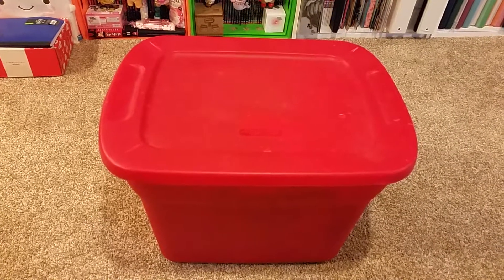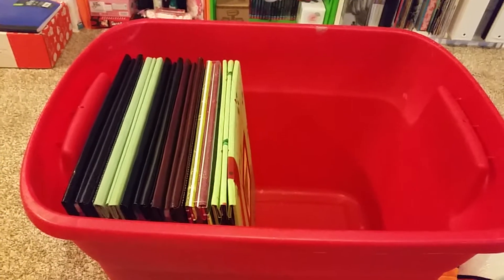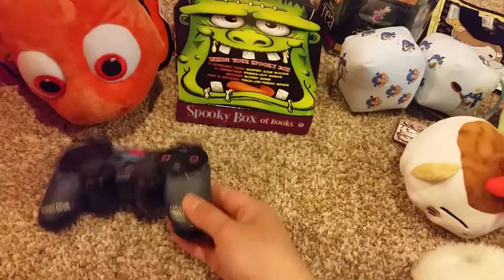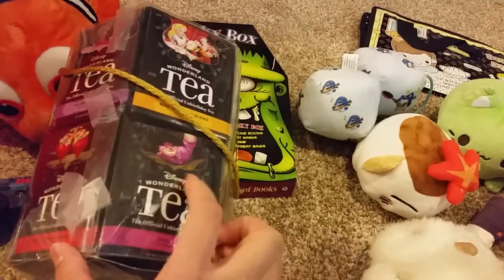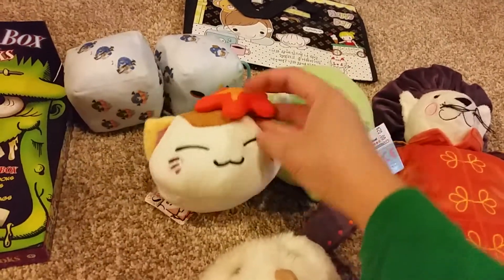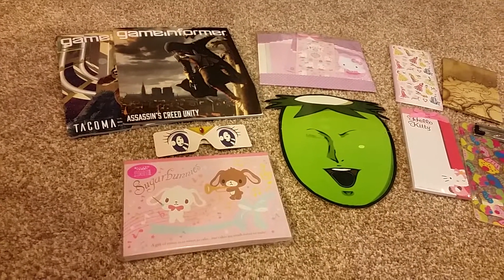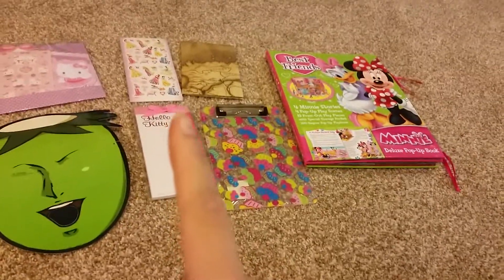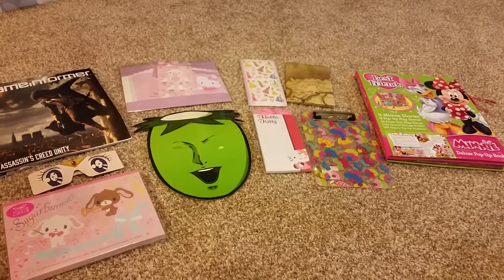Mystery Tote 3